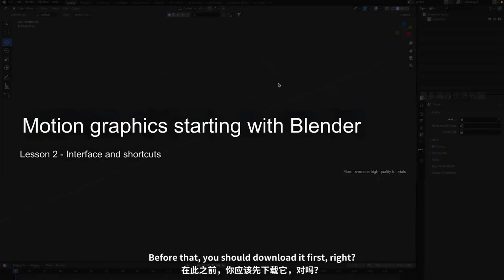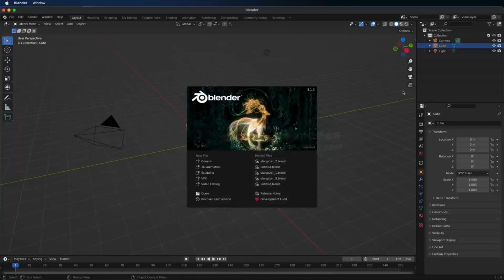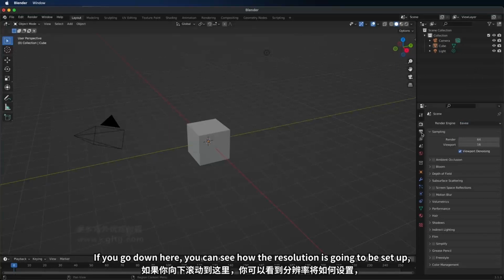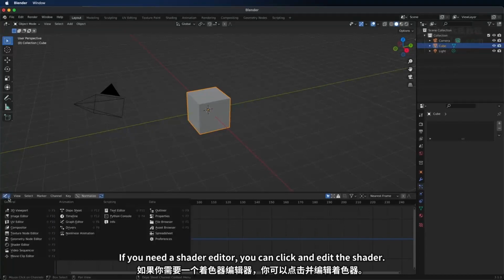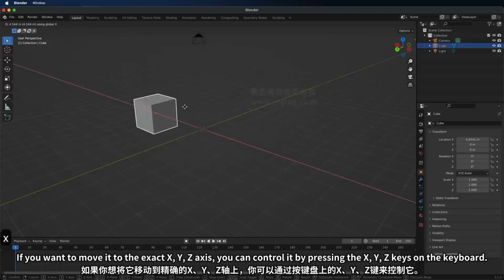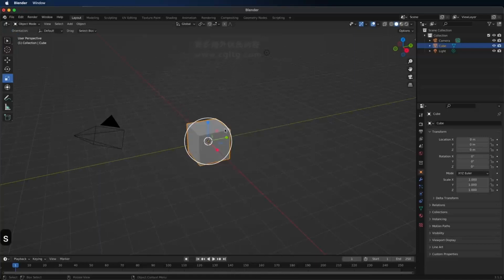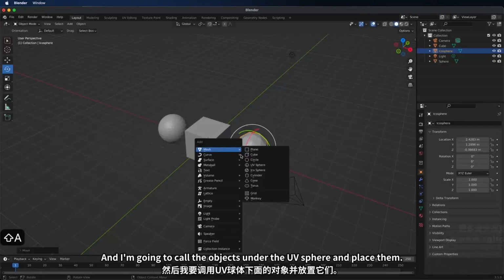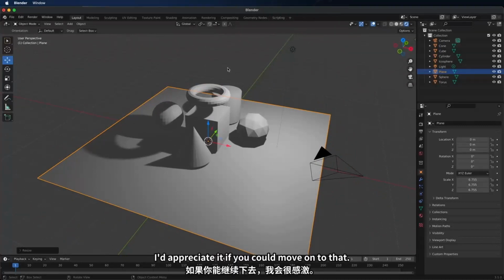02 Blender basics User interface and shortcut keys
Explore the fundamentals of Blender with this comprehensive tutorial on its user interface and shortcut keys. Learn how to navigate the interface efficiently and master essential keyboard shortcuts for a smoother workflow in Blender.